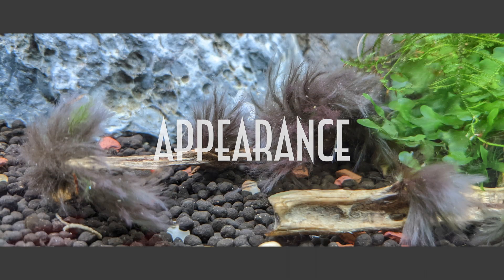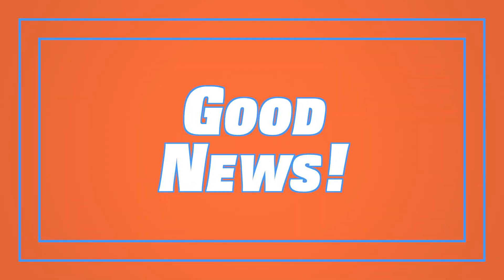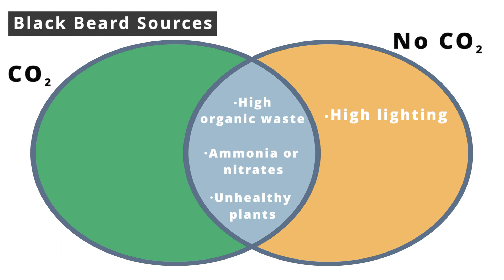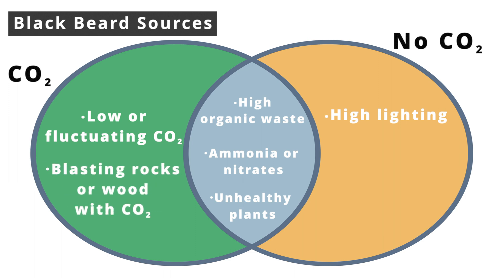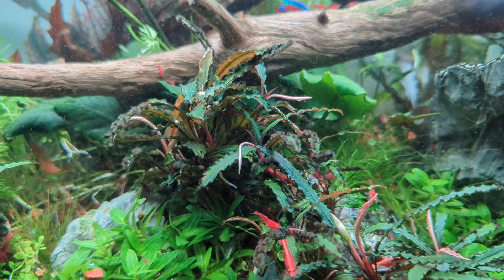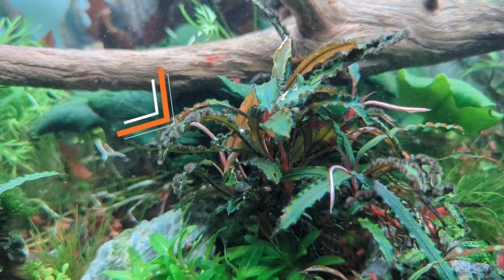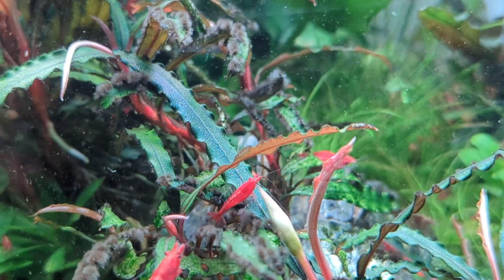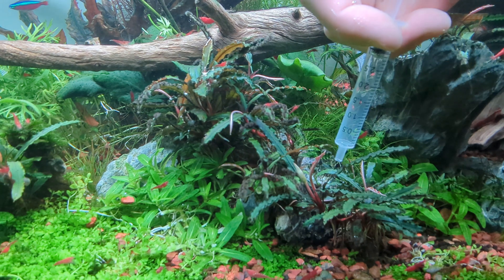Eliminate Black Beard Algae 🧔🏻‍♂️🌱 and Prevent Its Return: A Comprehensive Guide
Black beard algae is all too common in planted tanks, but it doesn't have to be. Learn the basics about identifying the causes, treating and preventing black beard algae from coming back so you can enjoy your planted aquarium!

Below is a link for Seachem Excel, a biologically available carbon source for plants which works as an algicide.

Chapters:
0:00 - Intro
0:30 - Identify black beard algae
1:03 - Determine the source of your black beard algae
2:29 - Get rid of black beard algae
4:11 - Prevent black beard algae from returning